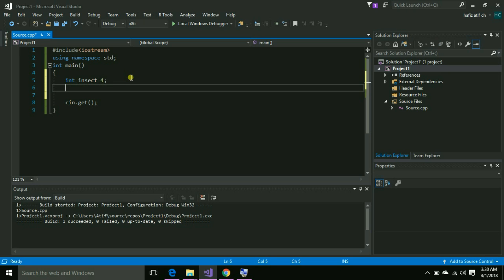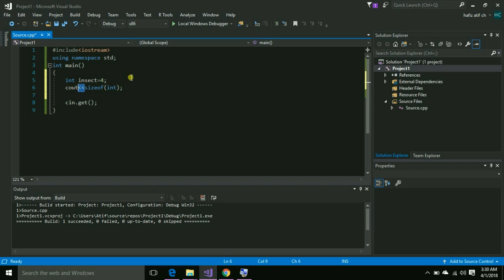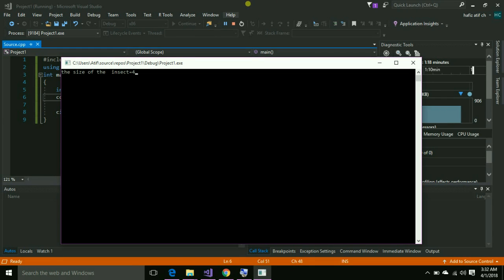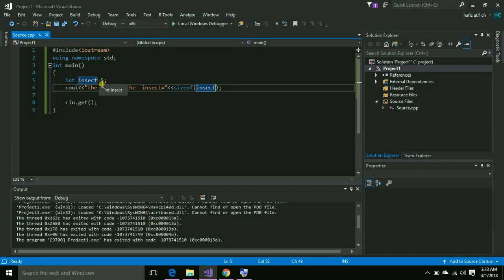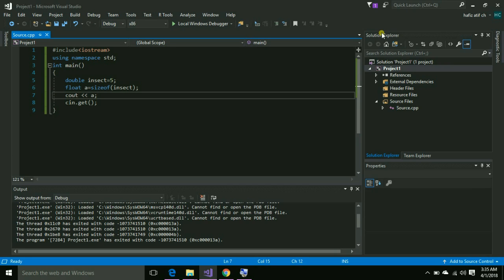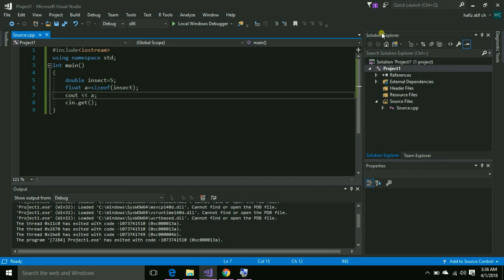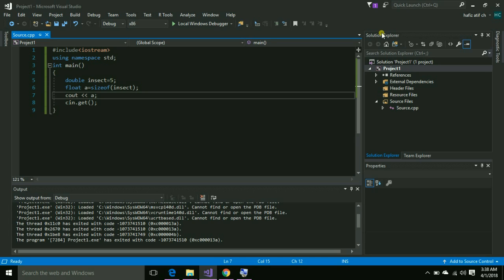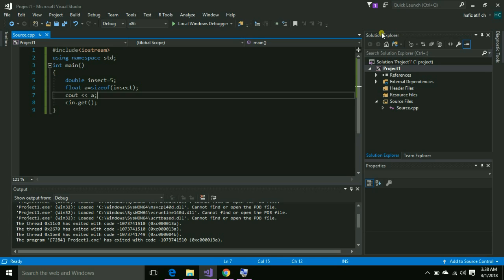sizeof Operator in C++ : C++ series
C++ sizeof Operator. The sizeof is a keyword, but it is a compile-time operator that determines the size, in bytes, of a variable or data type. The sizeof operator can be used to get the size of classes, structures, unions and any other user defined data type.